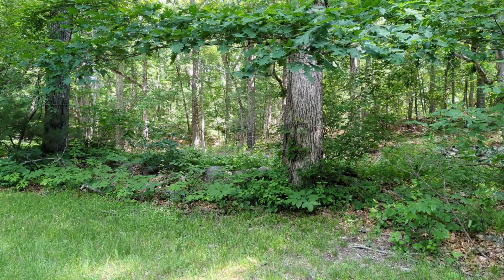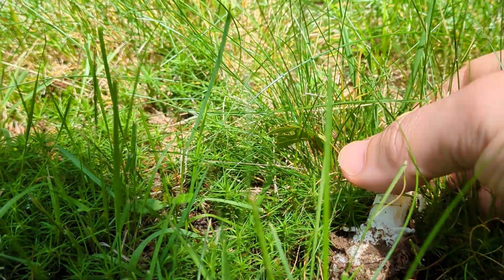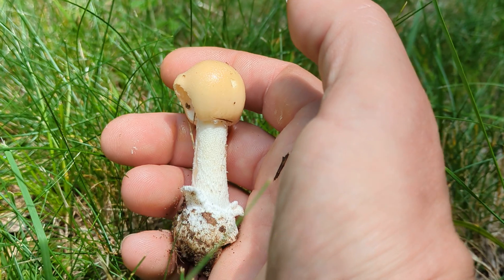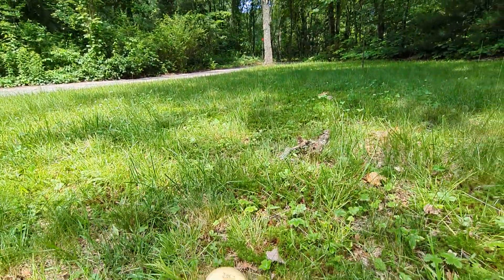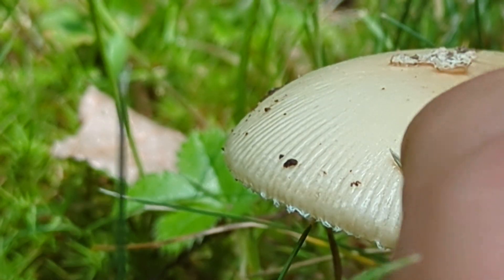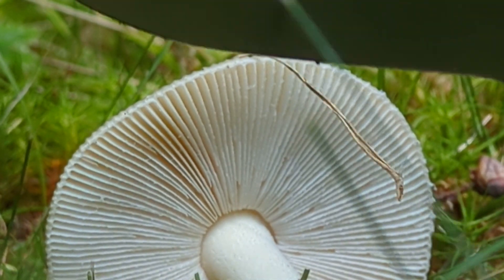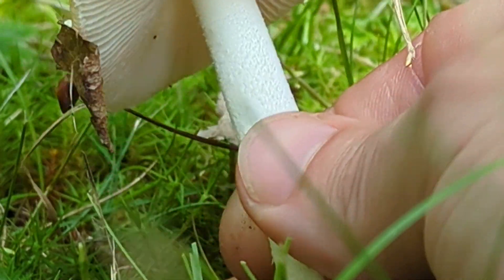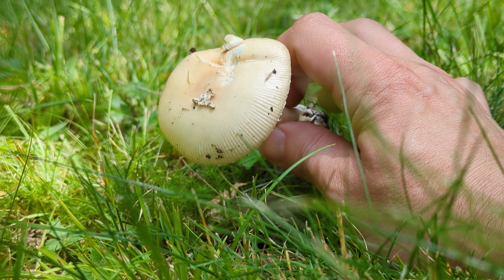Rhode Island Amanita Series: Amanita russuloides (sp-N08) - 2023